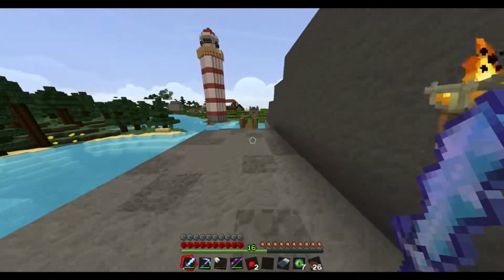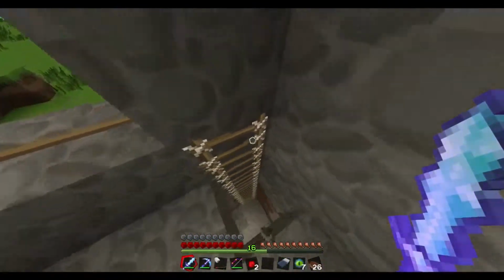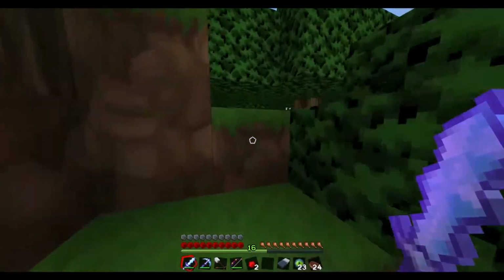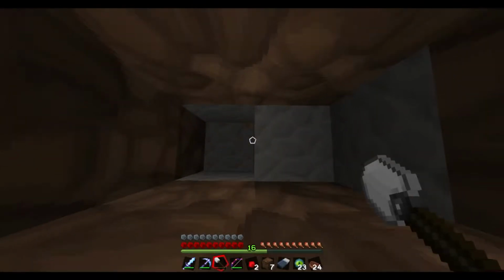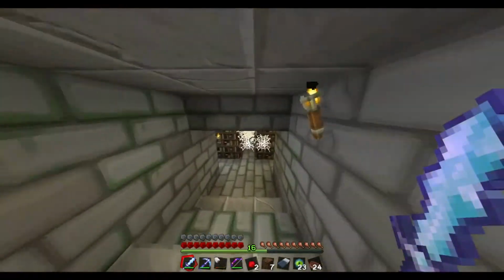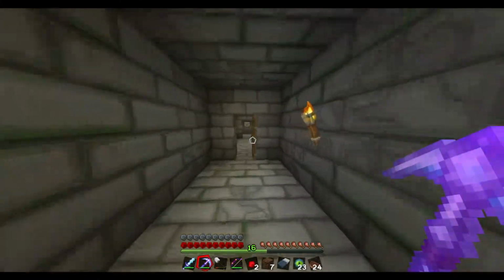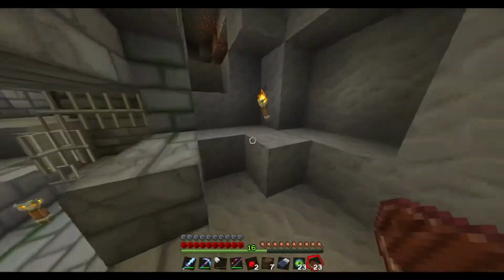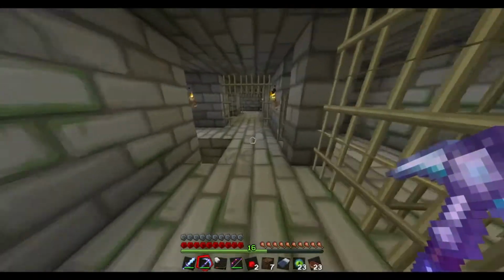Surviving Minecraft #41-End Portal Found!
In this episode we finally get around to going down and finding the end portal. Now there is a little issue that i explain in the video.